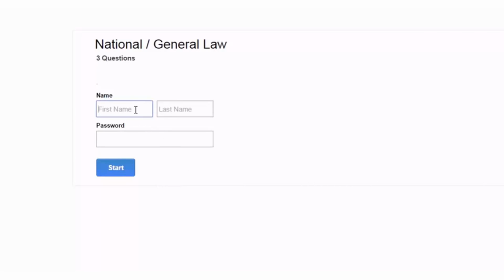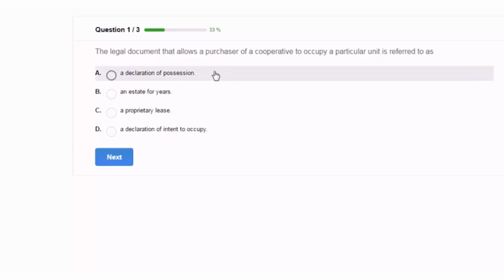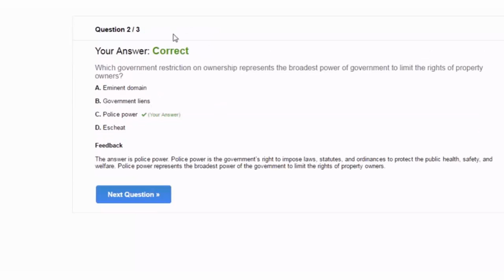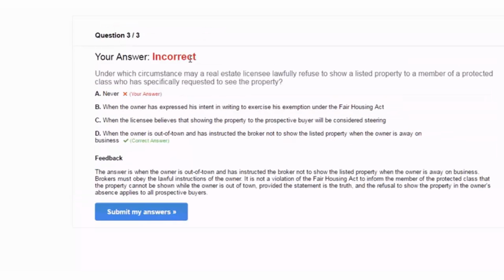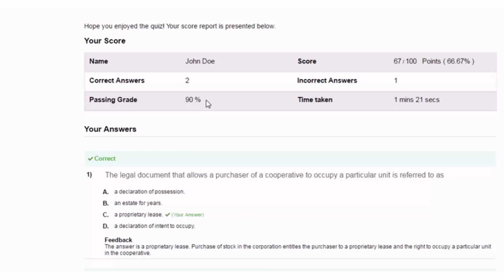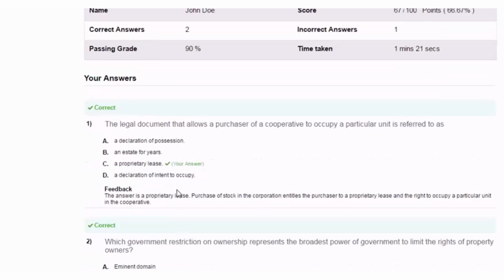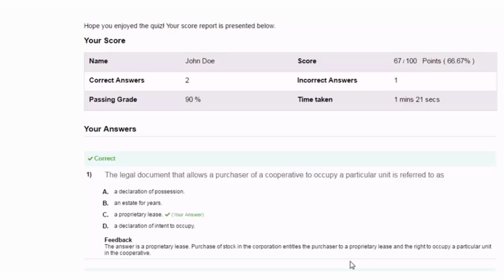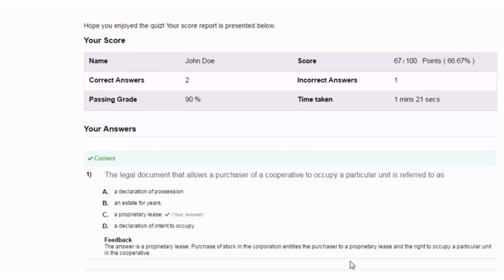MRT Complete Demo Current